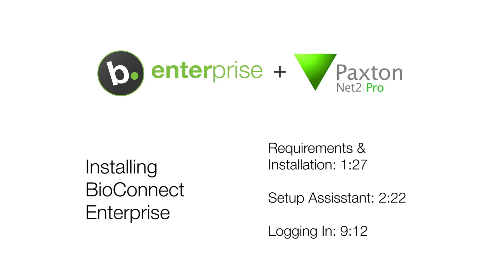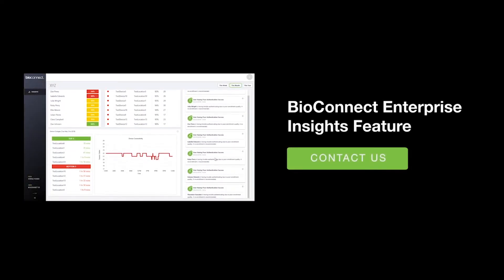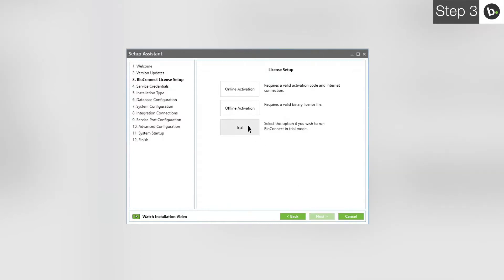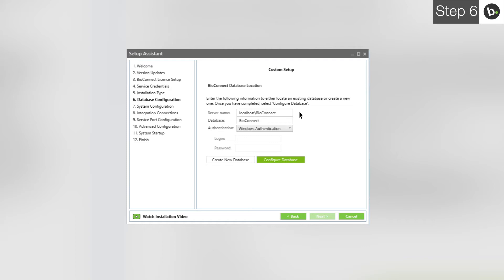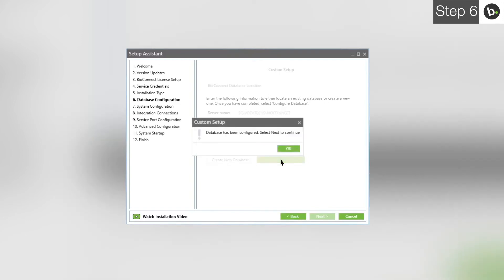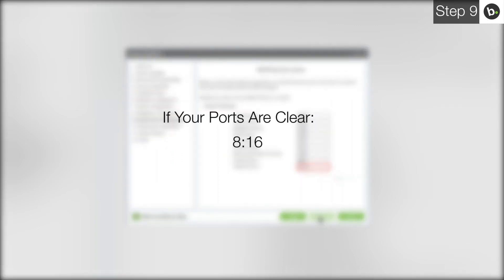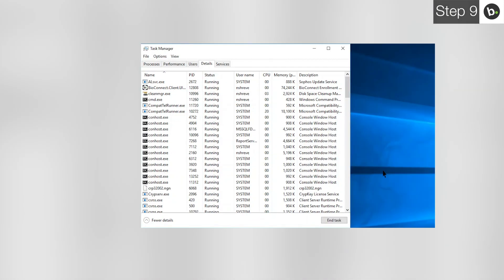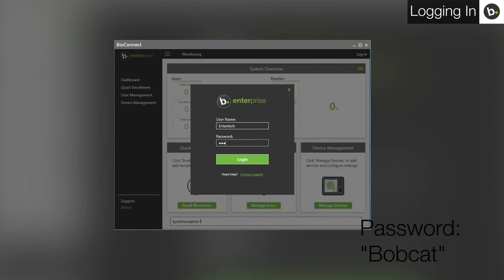How to Install BioConnect Enterprise 4.9 with Paxton Net2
Requirements: 1:28
Installation: 1:46
Setup Assistant: 2:24
Step 3: 2:34
Step 4: 2:50
Step 5: 3:20
Step 6: 3:46
Step 7: 5:25
Step 8: 5:54
Step 9: 6:27
Step 10: 8:31
Steps 11&12: 8:56
Logging In: 9:12